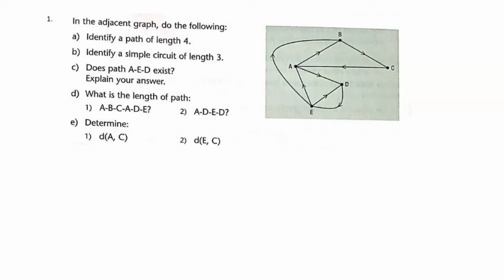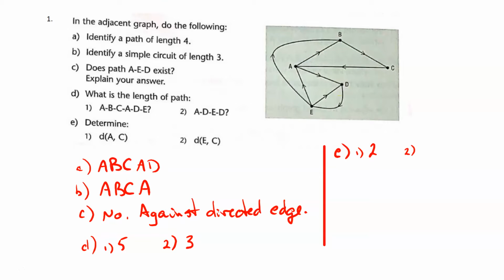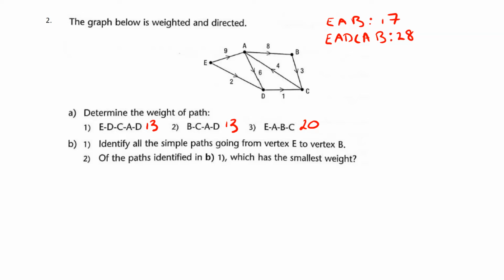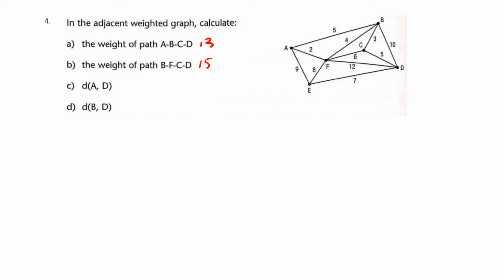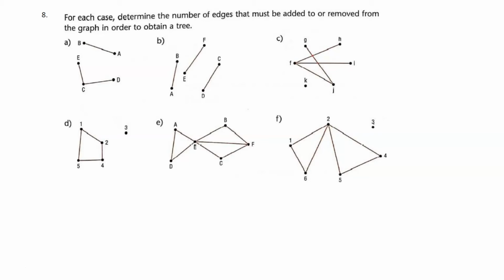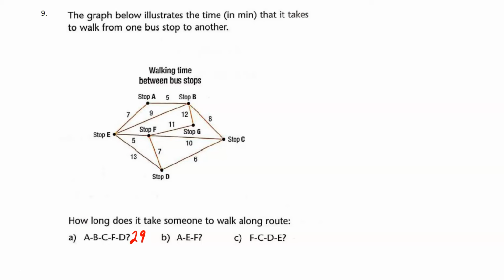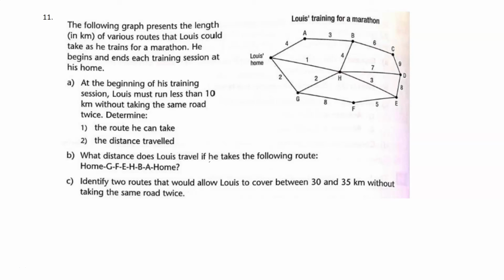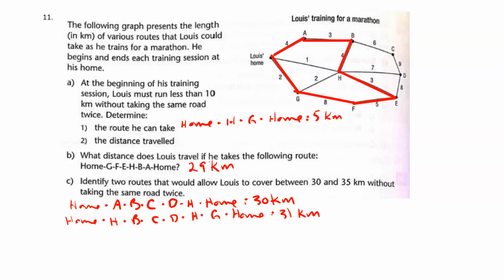Graph Theory Worksheet 3 Solutions